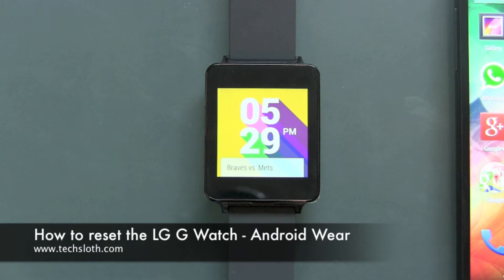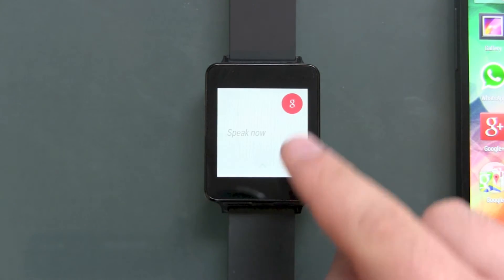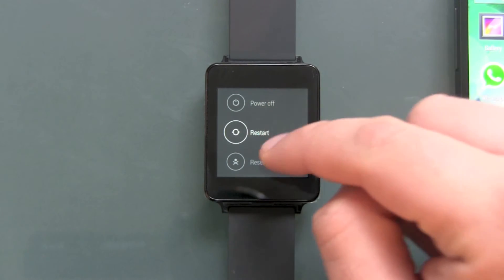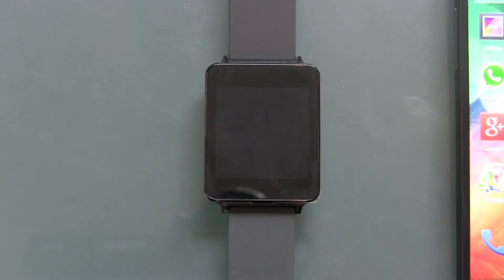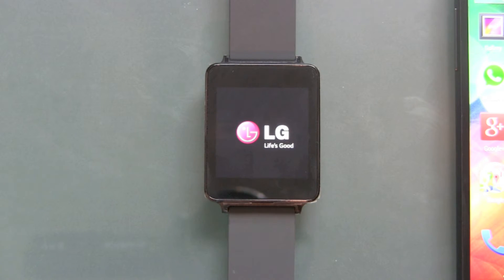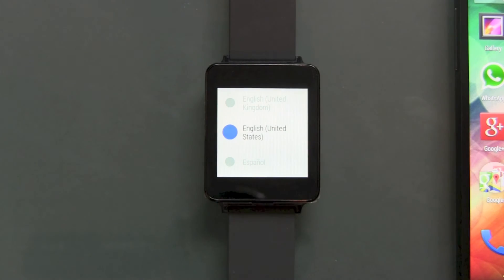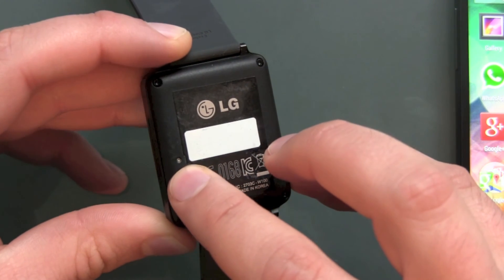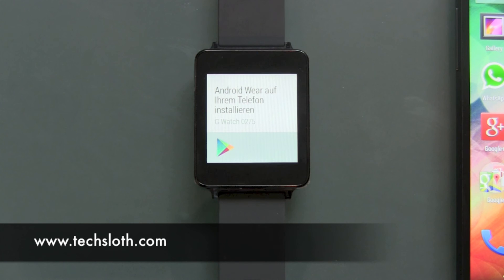How to reset the LG G Watch - Android Wear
What if you don't like your new LG G Watch and you want to give it back or sell it? Make sure do reset the watch and delete your stuff first. Here is how to do this.